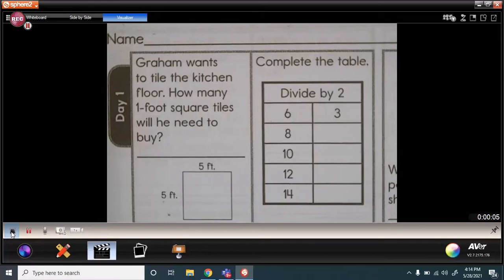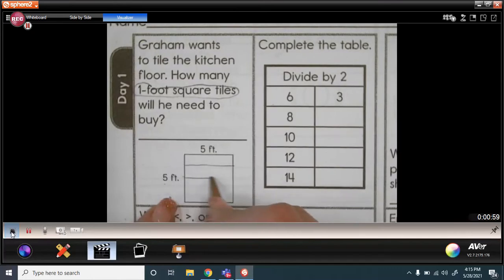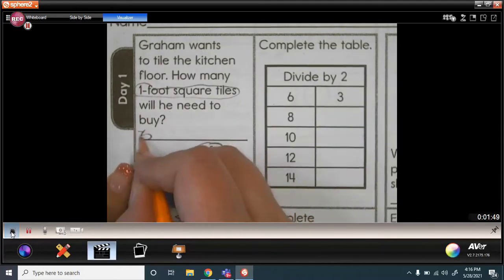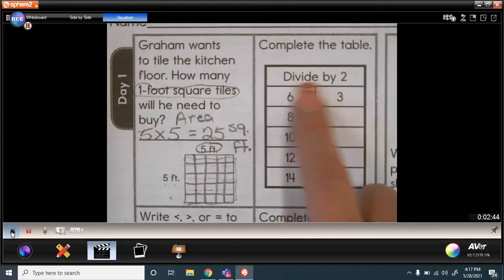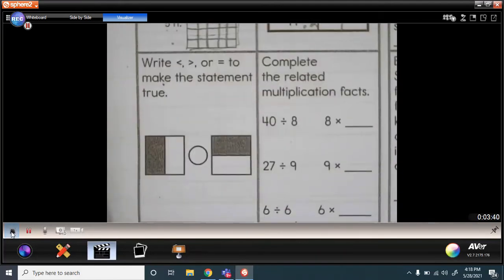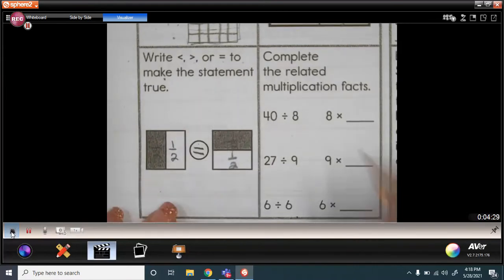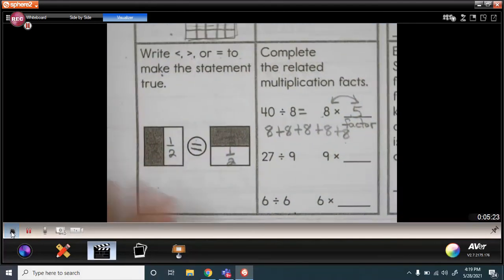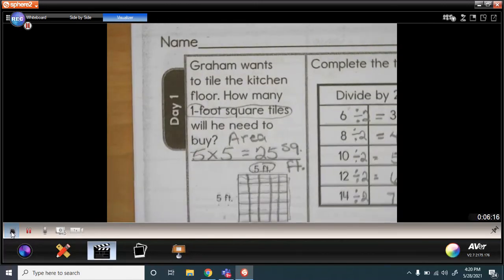DMA Week 35 Day 1